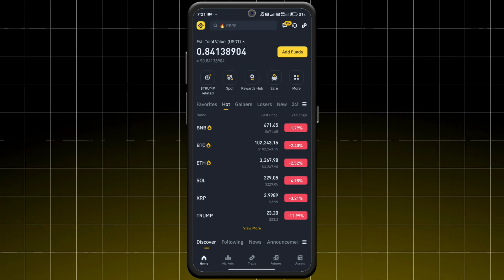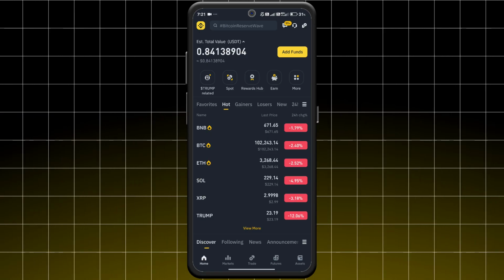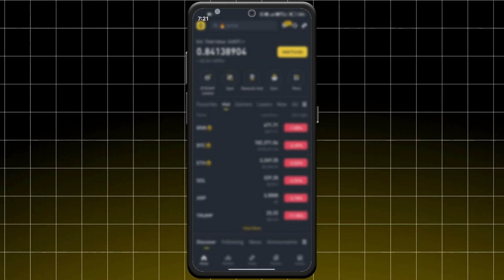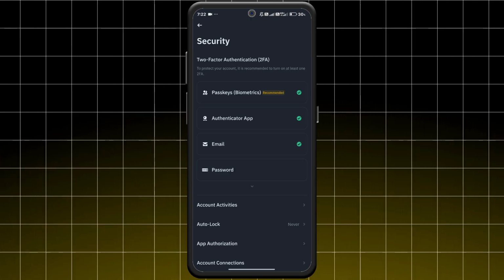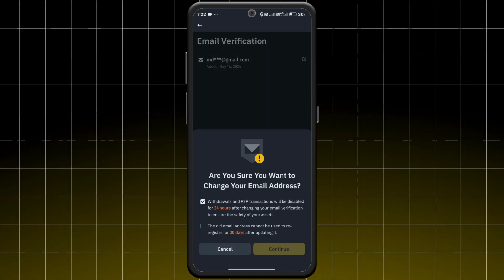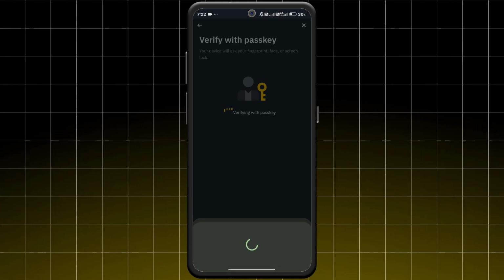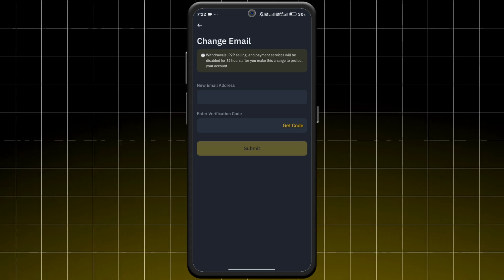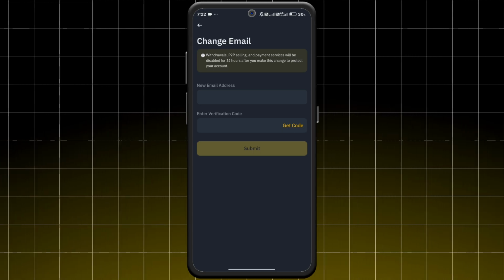How To Change Email in Binance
How To Change Email in Binance | Step-by-Step Guide

🔑 Steps Covered in the Video:

How to log in to your Binance account.
Navigating to the Account Settings.
Verifying your new email.
Changing your email on Binance is a quick and secure process, but make sure to have access to both your current and new email addresses for verification.